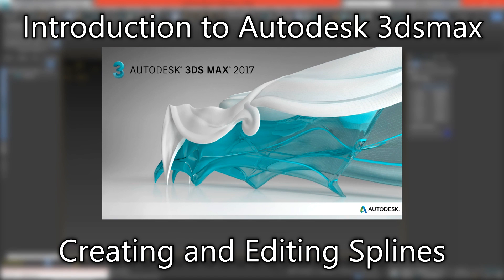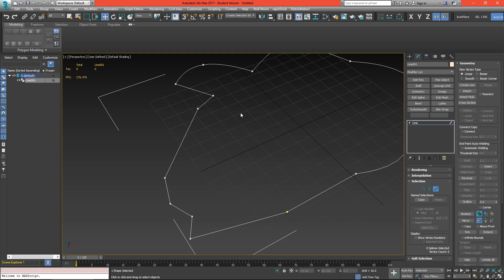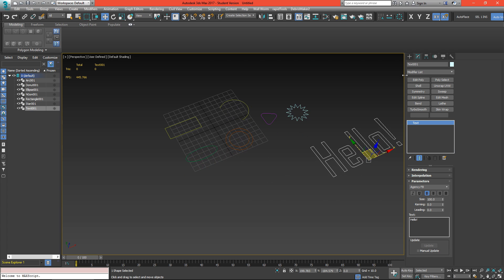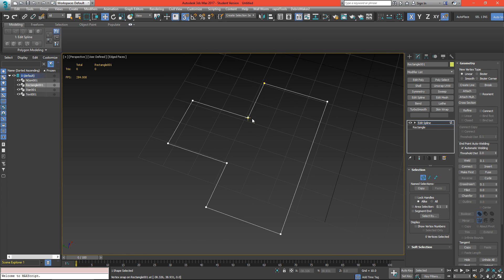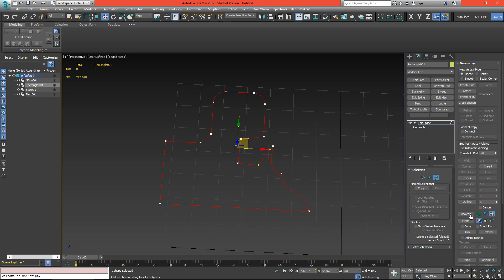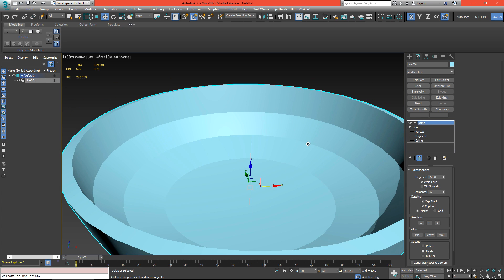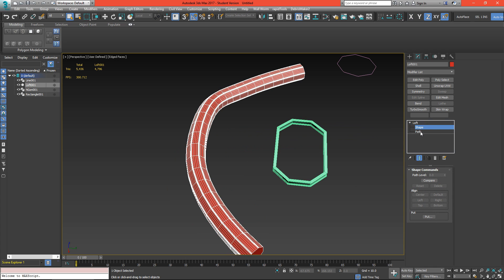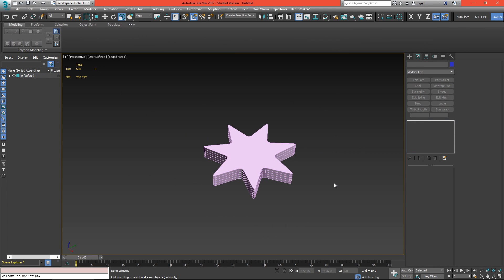3dsmax Tutorial - Beginners Guide #3 - Creating and Editing Splines